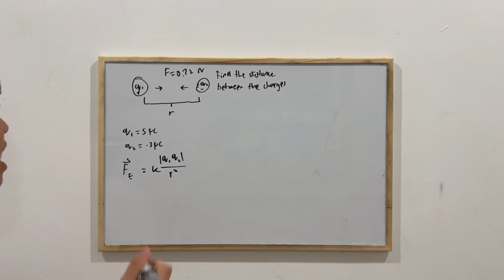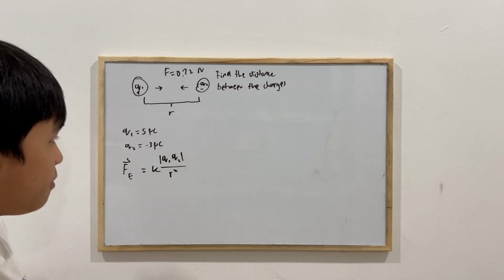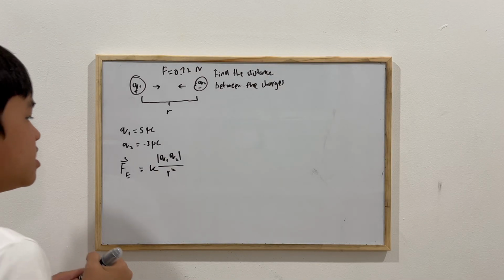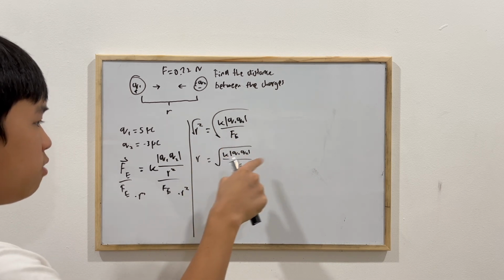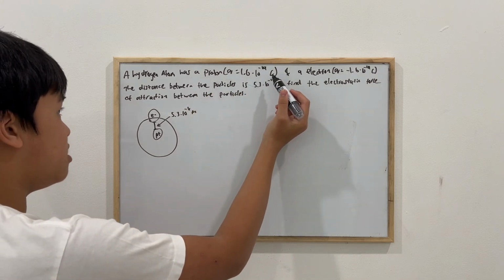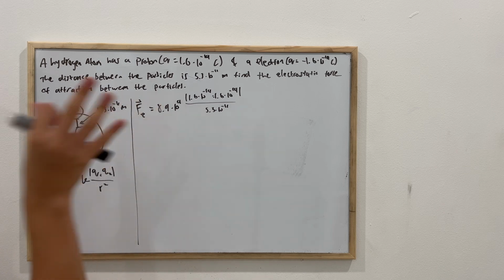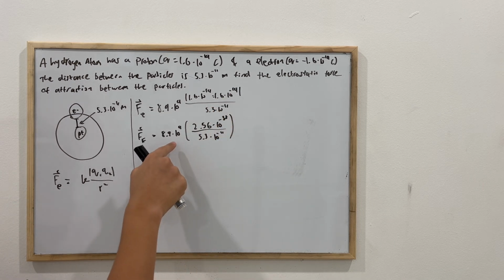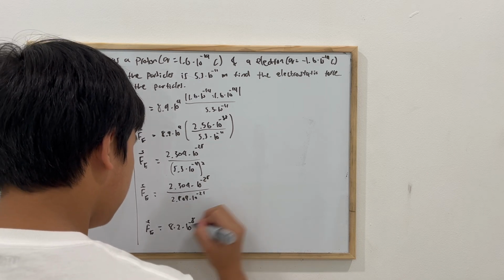Why do opposite charges attract? -Coulomb's law